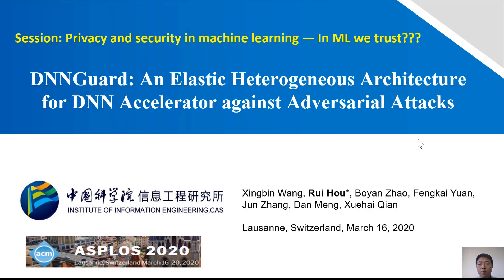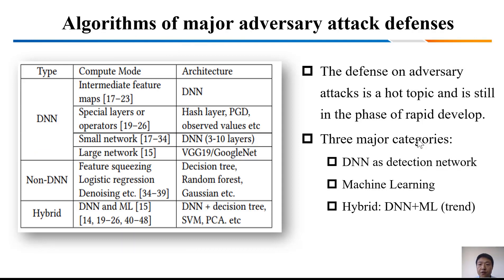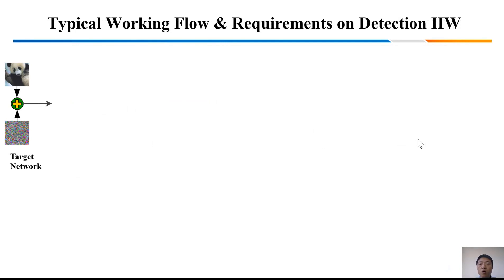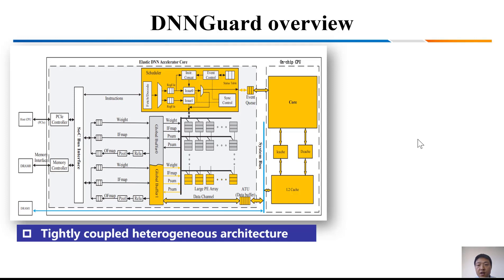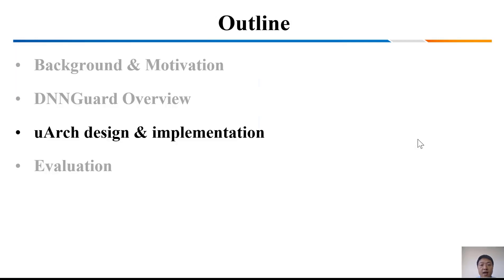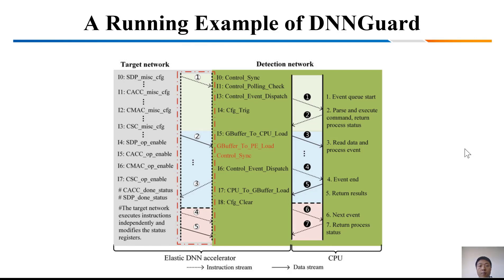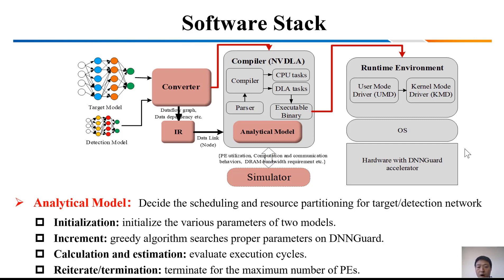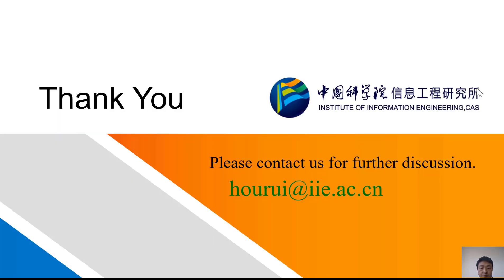ASPLOS'20 - Session 1A - DNNGuard: An Elastic Heterogeneous DNN Accelerator Architecture against Adv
Session 1A: Privacy and security in machine learning — In ML we trust???

Title: DNNGuard: An Elastic Heterogeneous DNN Accelerator Architecture against Adversarial Attacks
Presented by: Xingbin Wang (Institute of Information Engineering, CAS & University of Chinese Academy of Sciences)
Authors: Xingbin Wang (Institute of Information Engineering, CAS & University of Chinese Academy of Sciences); Rui Hou (Institute of Information Engineering, CAS); Boyan Zhao (Institute of Information Engineering, CAS); Fengkai Yuan (Institute of Information Engineering, CAS); Jun Zhang (Hubei University of Arts and Science); Dan Meng (Institute of Information Engineering, CAS); Xuehai Qian (University of Southern California)